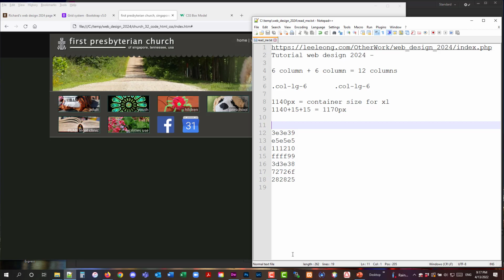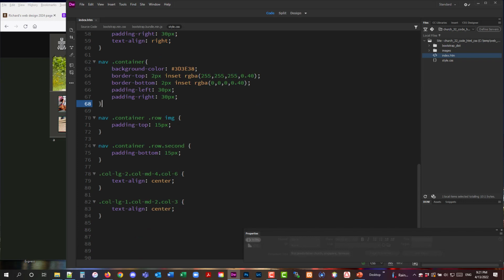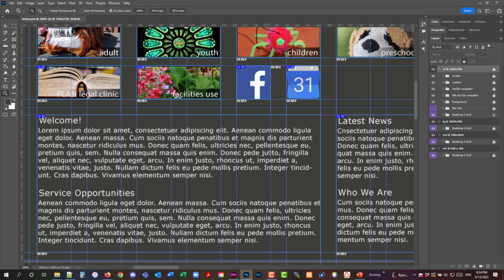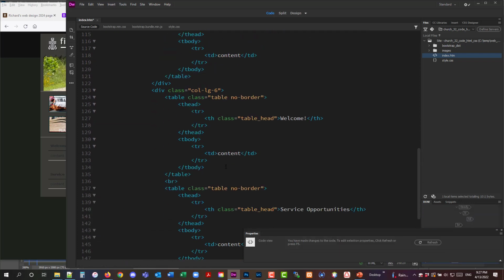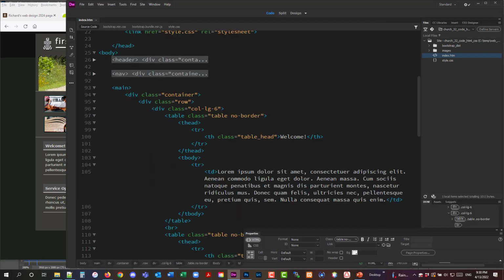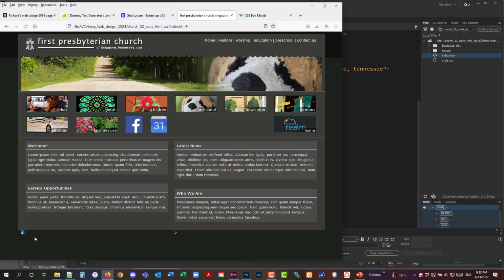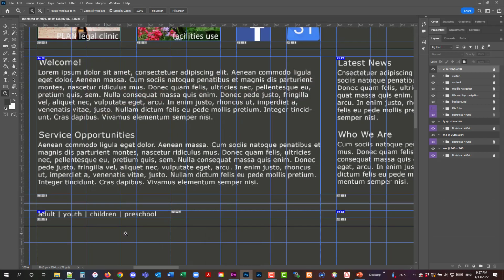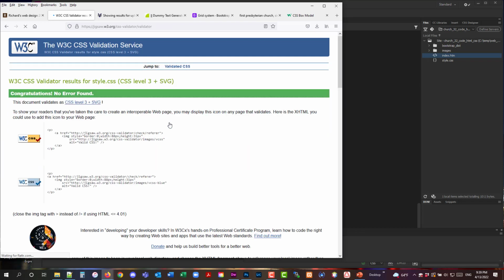Tutorial web design 2024 - 023 html css 7